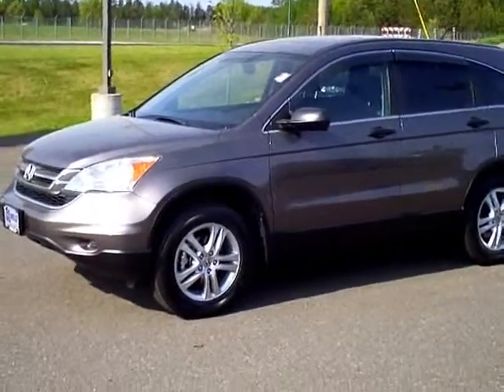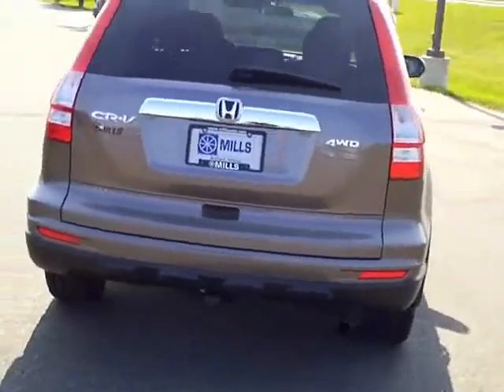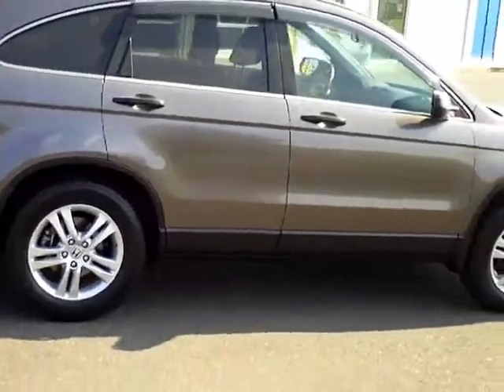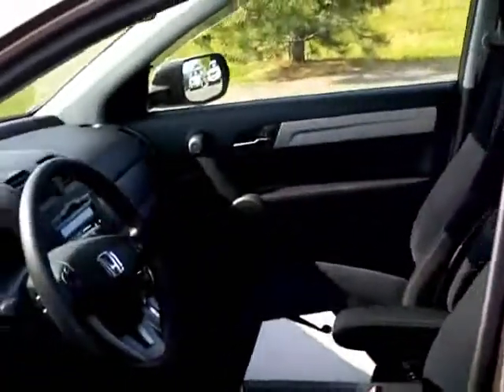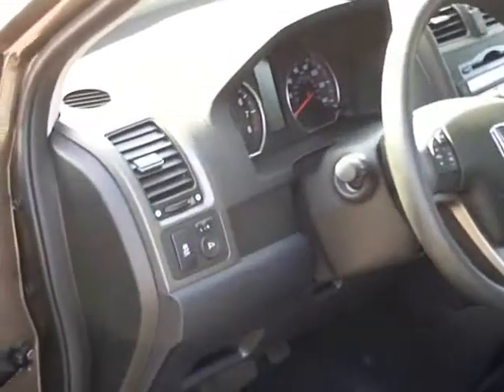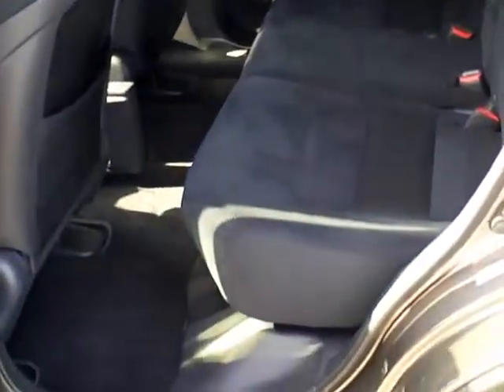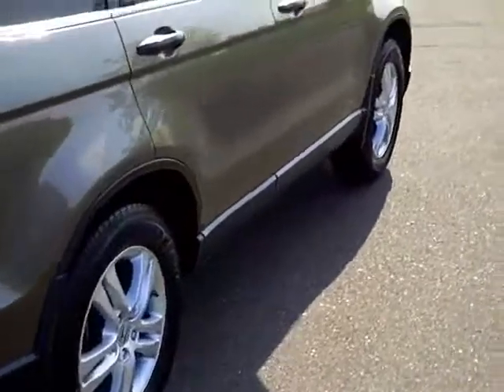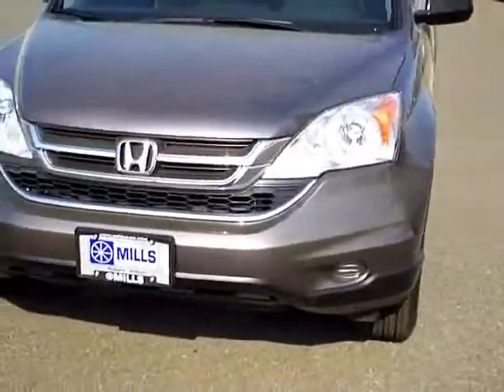2010 Honda CRV EX AWD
Toll Free: Looking for Pillager used cars, Remer used cars, Brainerd used cars, used trucks, new cars, or new trucks from one of the best Minnesota dealerships? (Our customers literally come from all across the state- and other states too!)  Please give us a call to confirm availability for any vehicles you might find here.